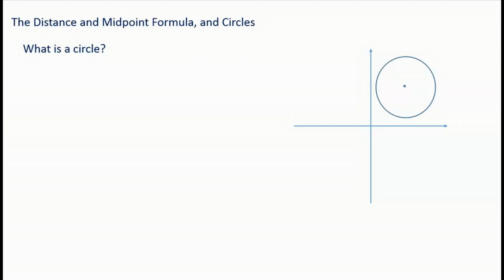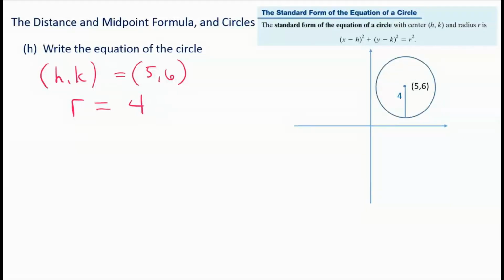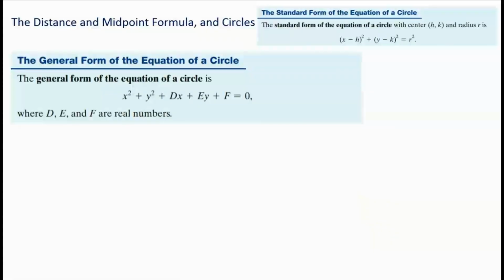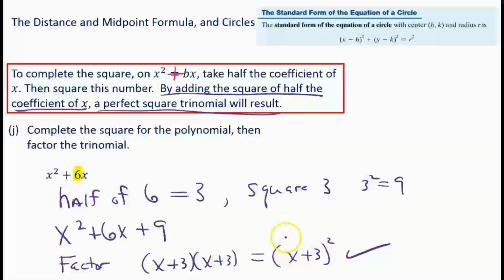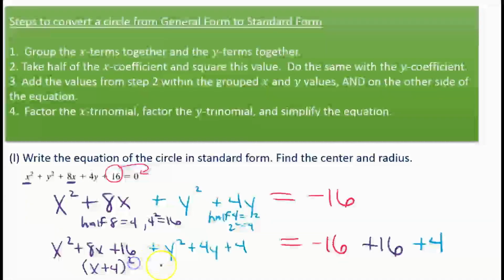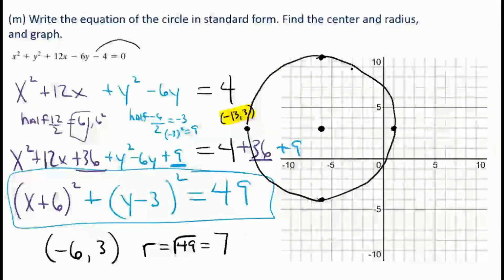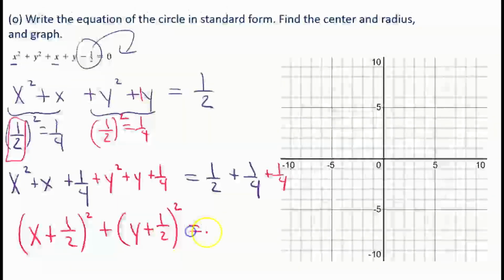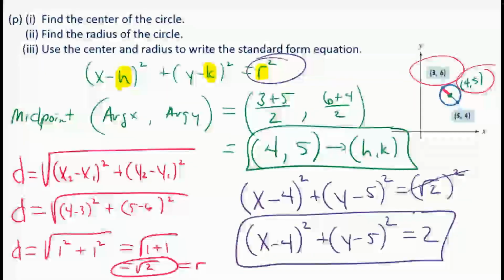112Notes1 9Part 2 Circles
MTH 112 Lecture covering the standard form of a circle, finding the center and radius, and converting general form of a circle to standard from.